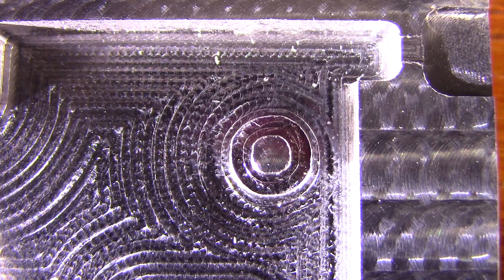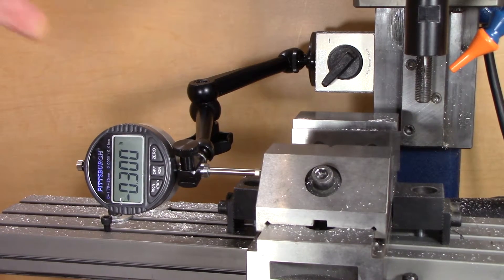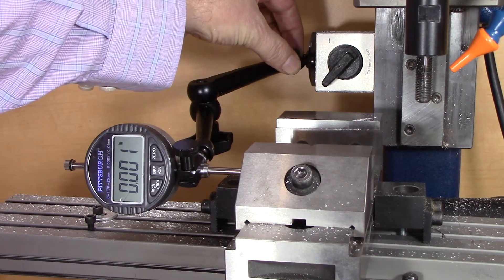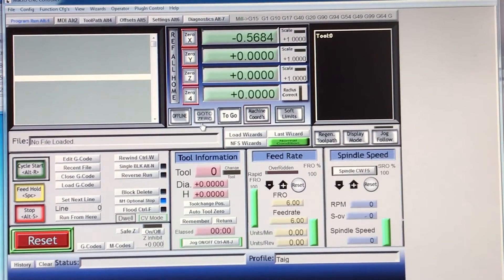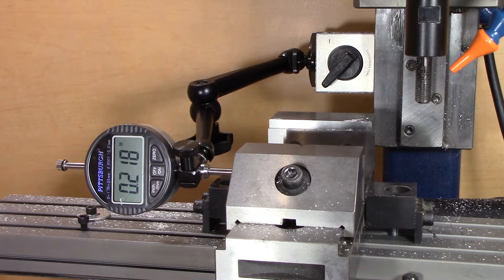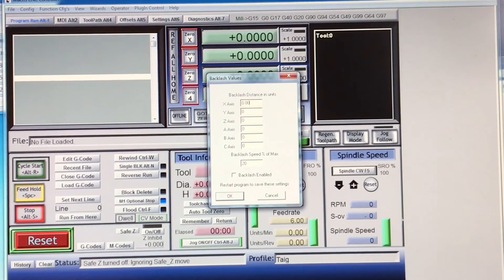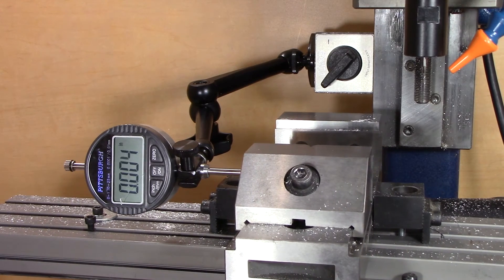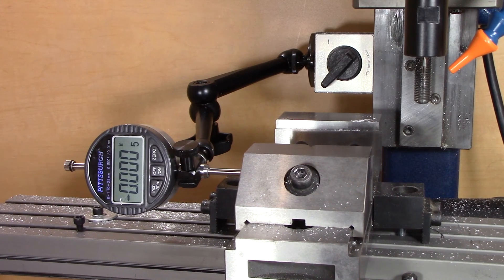Backlash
How to measure backlash on your mill, and then enable backlash compensation in Mach3.